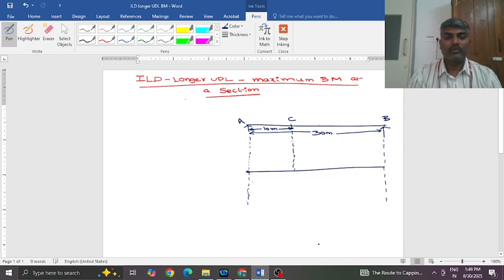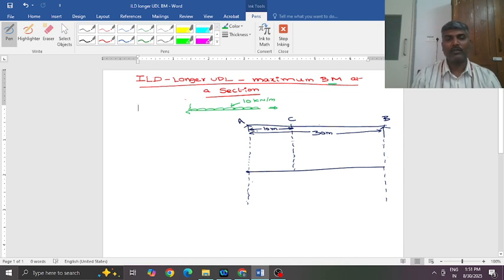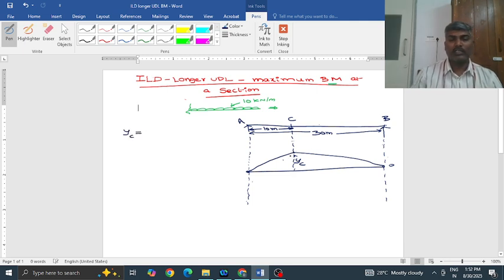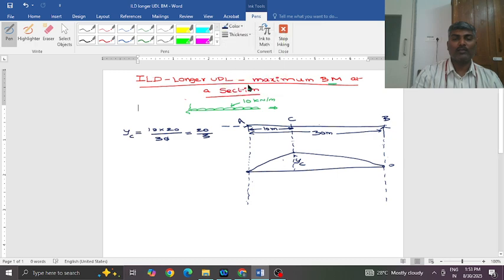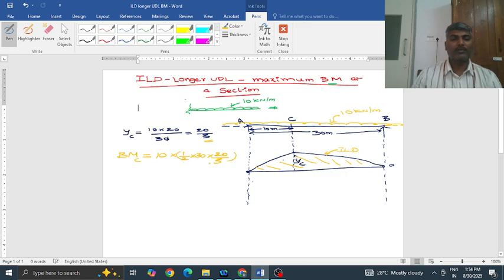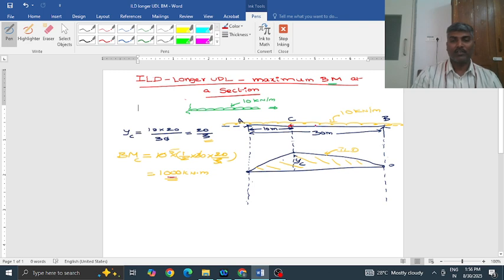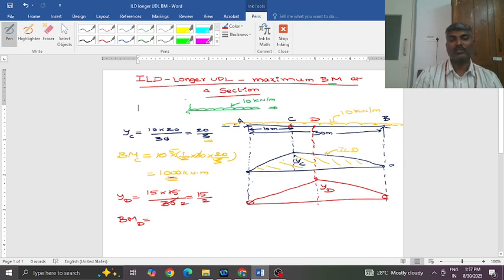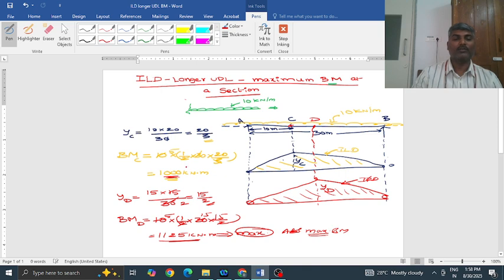Influence Line Diagram - Longer UDL - Maximum Bending Moment at a section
learn how to calculate maximum bending moment at a section in a beam/girder when a longer UDL moves on the beam/girder